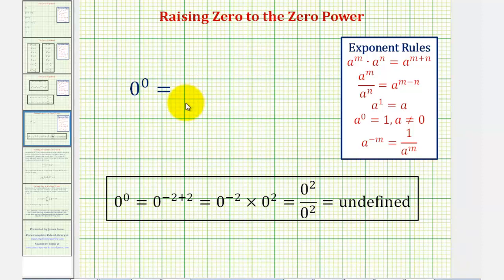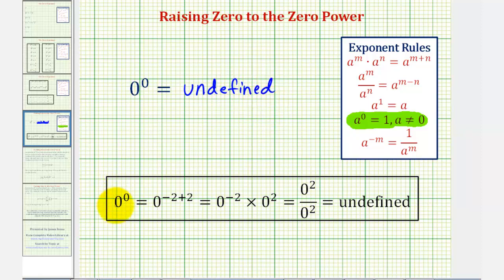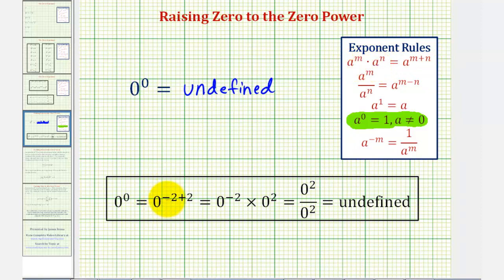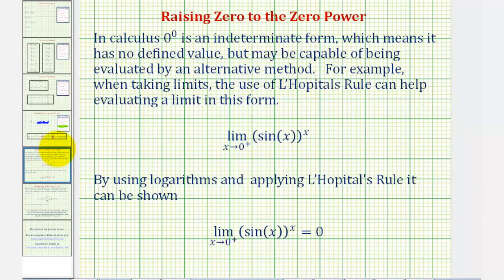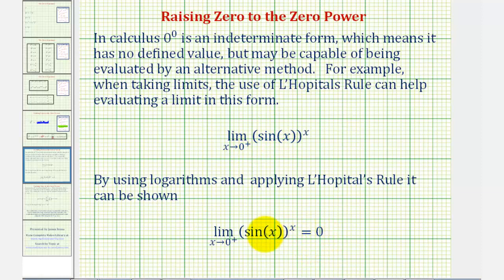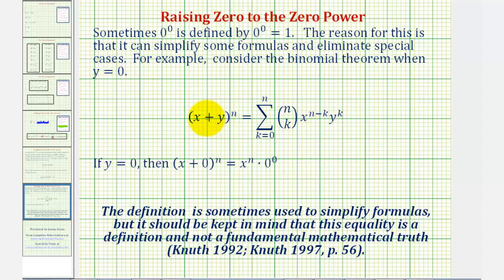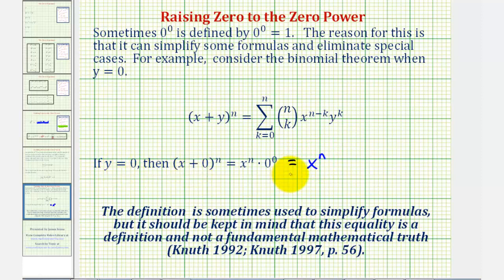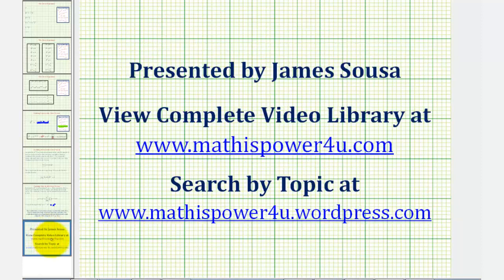A Discussion: Zero to the Power of Zero - 0^0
This video provides a discussion of 0^0.